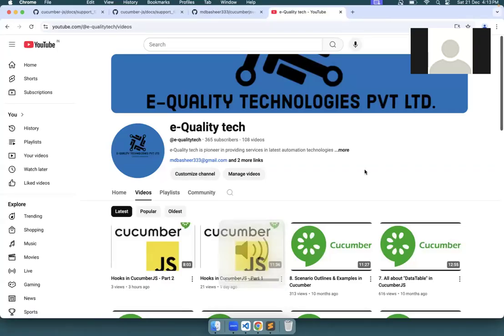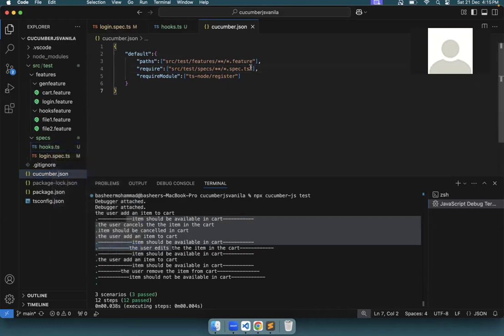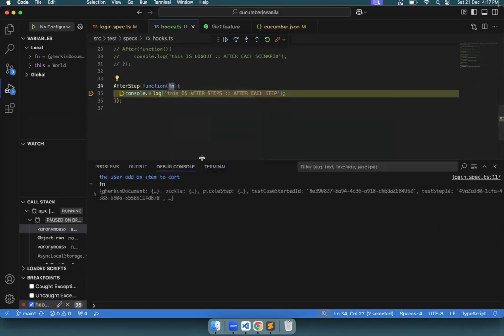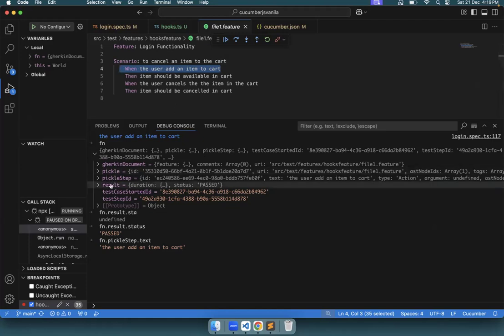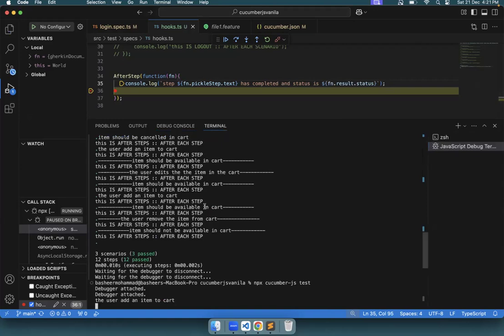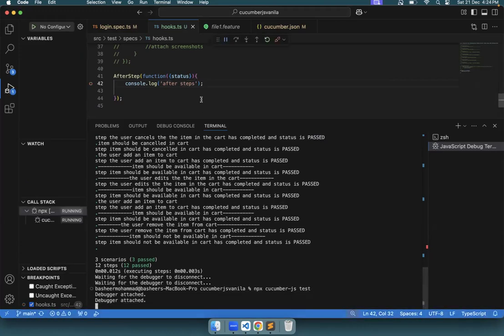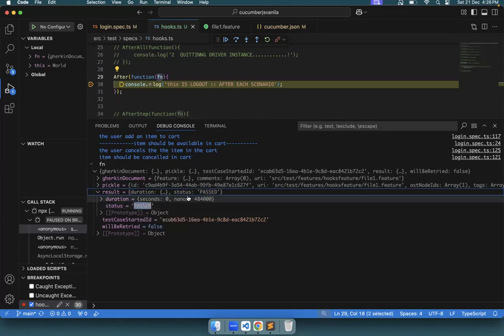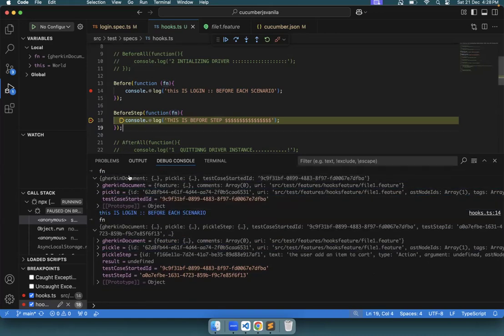11. Hooks in CucumberJS - Part 3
Hooks are used for setup and teardown the environment before and after each scenario.
Multiple Before hooks are executed in the order that they were defined.
Multiple After hooks are executed in the reverse order that they were defined.

After([options,] fn)
Defines a hook which is run after each scenario.

AfterAll([options,] fn)
Defines a hook which is run after all scenarios have completed.

AfterStep([options,] fn)
Defines a hook which is run after each step.